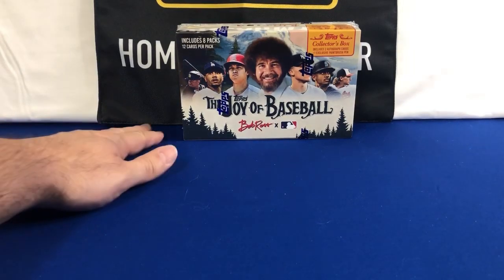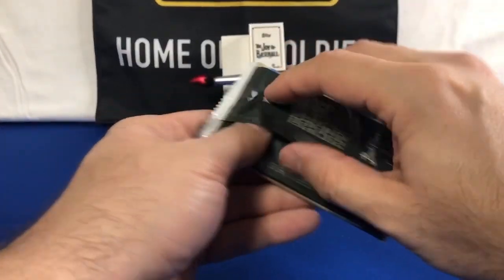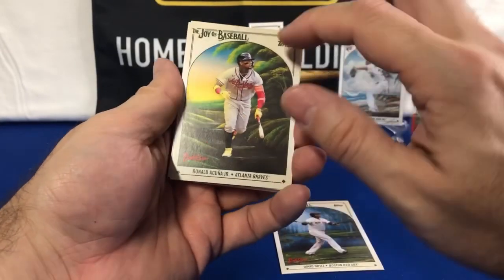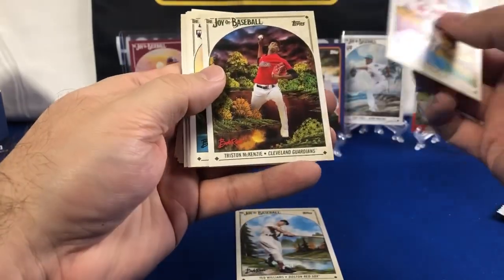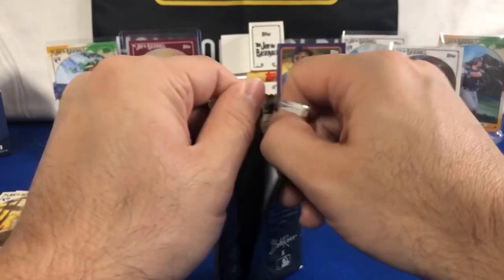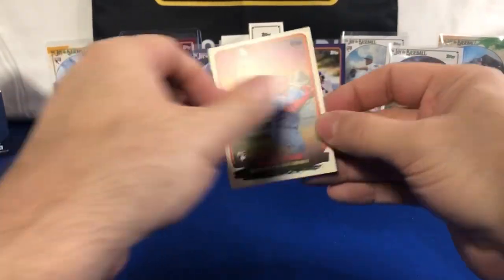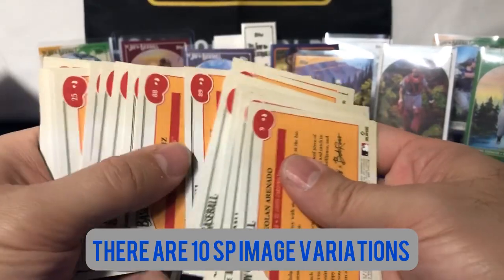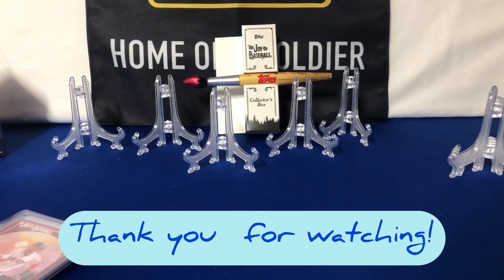🔥Brand New Topps x Bob Ross Collectors Box🔥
The all new Topps collaboration with the Bob Ross estate has finally been shipping out. The Bob Ross X MLB is an online only exclusive. It comes in 2 different formats. There is the Hobby Box and the Happy Little Box. The Hobby guarantees 2 autos and a collectors item, which is a paint brush pen. The Happy Little Box only has 12 cards, but it has 1 parallel/sp and the exclusive Easel parallel.

I hope that you enjoy watching this as much as I enjoyed opening these.